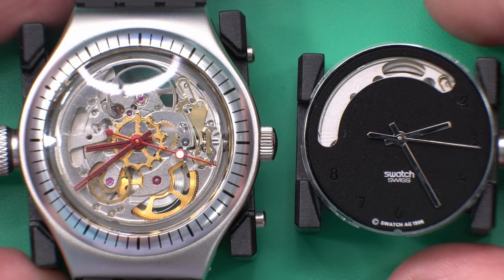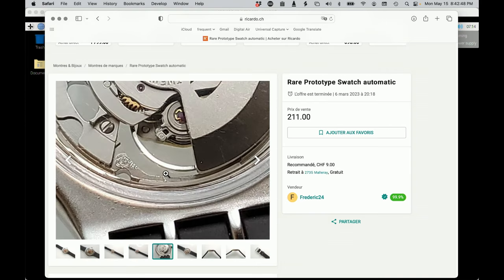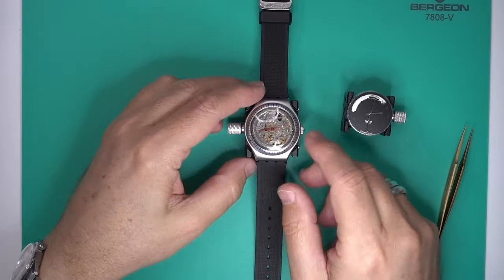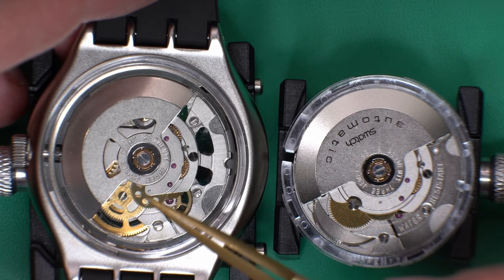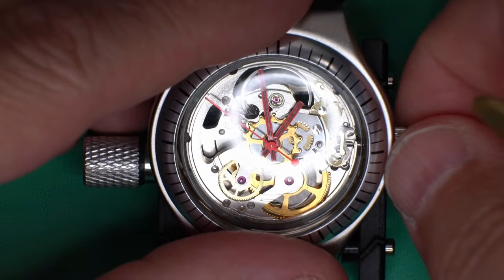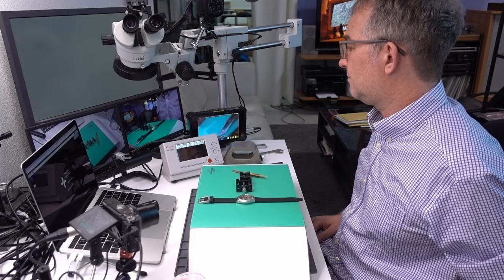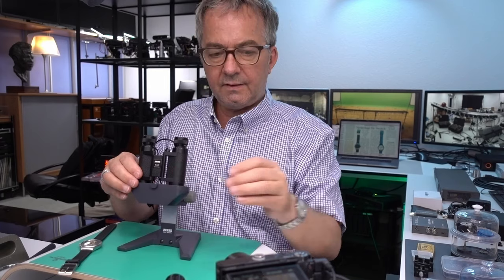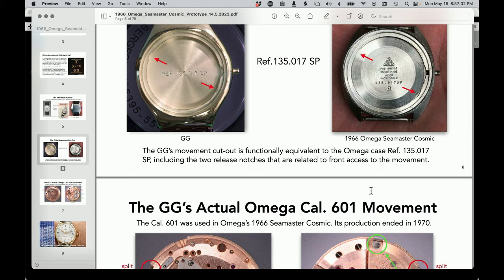Swatch Irony Automatic Skeletonized ETA 2842 Prototype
This video starts out as a visual exploration of a Swatch Irony Automatic Skeletonized ETA 2842 Prototype for the Swatch "Body & Soul" model YAS108G and then switches to the origins of the GG.  If you're watching this channel for the first time I suggesting starting at 18:12. I didn't publish this when I recorded it over a month ago because several important questions about the origins of the GG were still unanswered. It's interesting to look back at those same questions now that they've been answered.

My videos are for entertainment and educational purposes only. Critical / corrective comments and links to resources including other watchmaking channels are welcome.